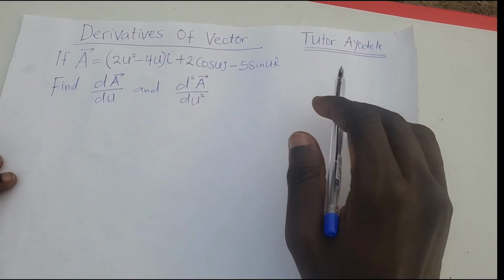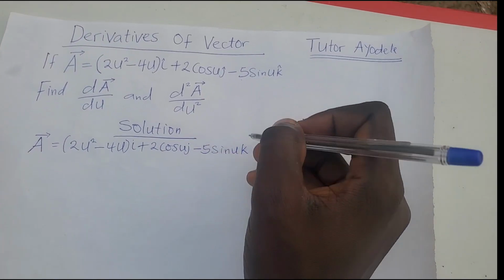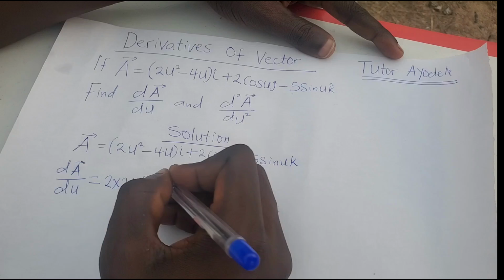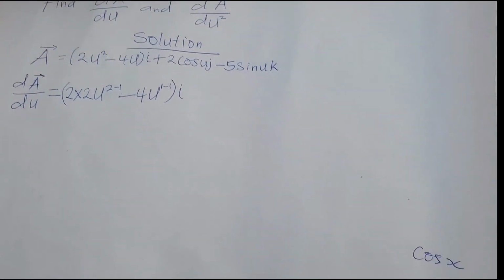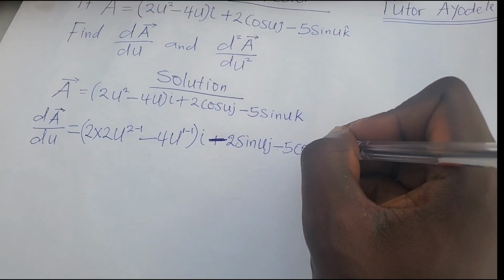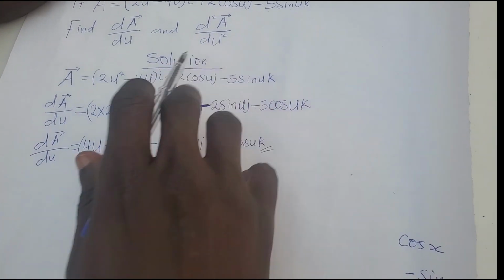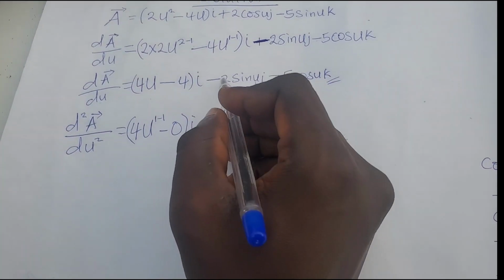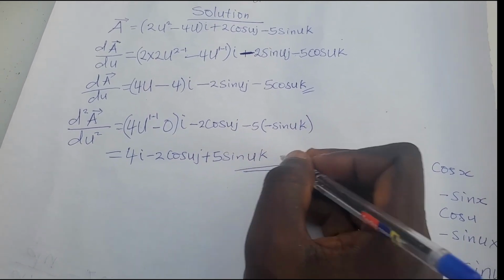VECTOR CALCULUS: Mastering Derivatives of Vectors with Examples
Transform your understanding of vector calculus! This video expertly explains the derivative of a vector, providing crystal-clear examples to solidify your grasp.